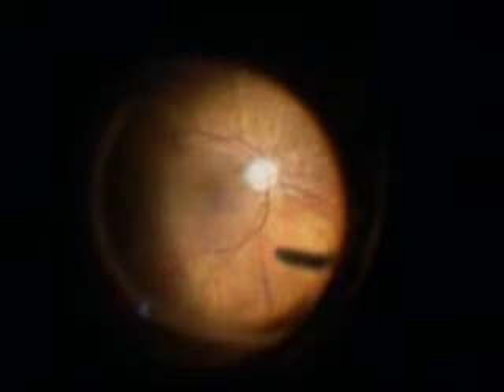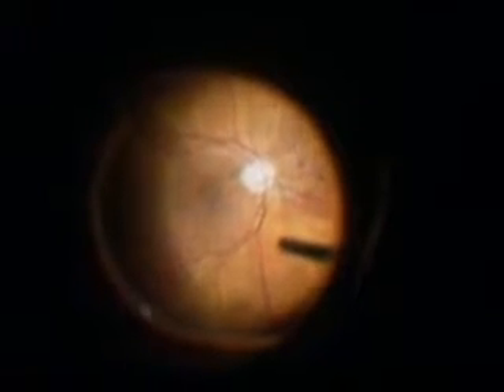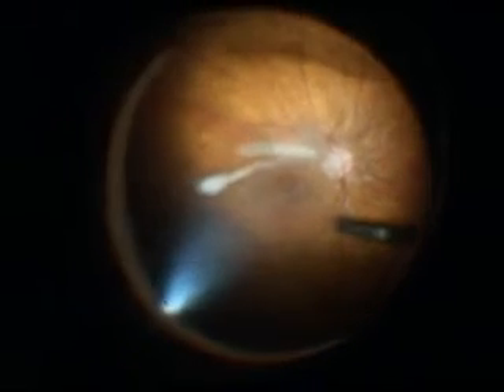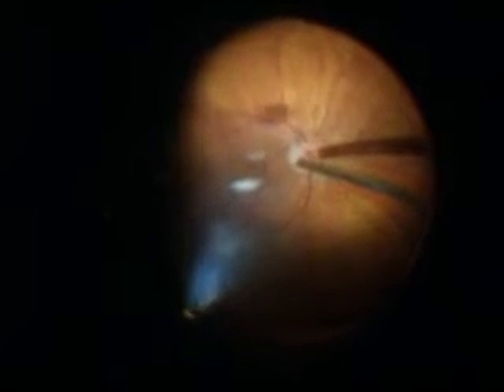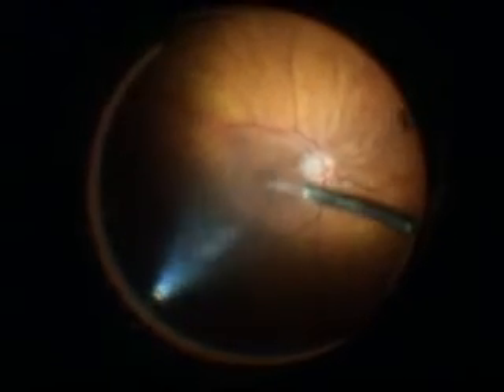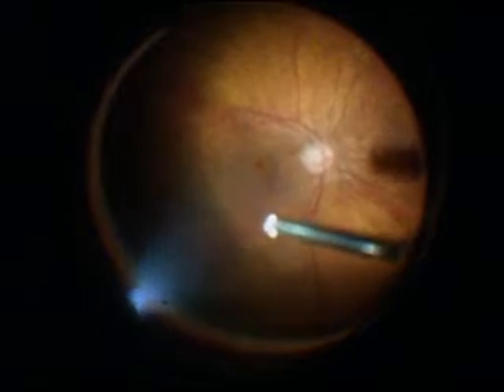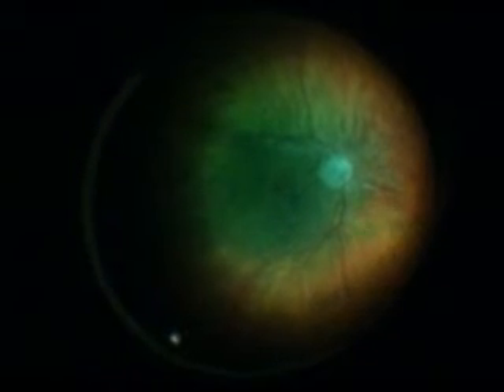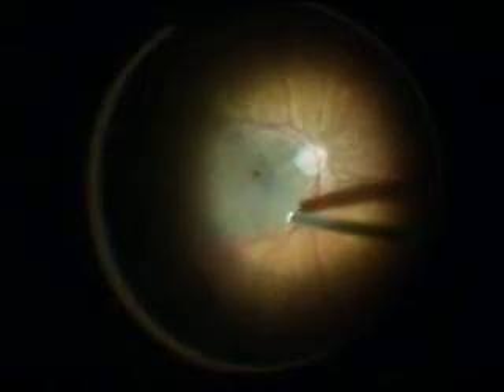Vitrectomy for Macular Hole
Observe vitrectomy surgery repairing a macular hole.